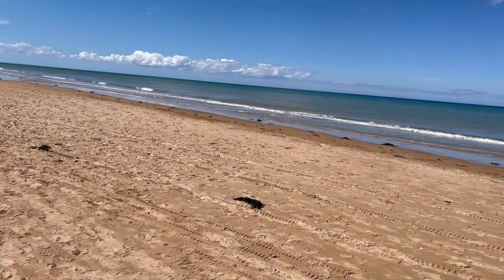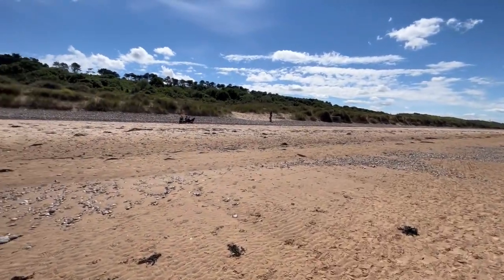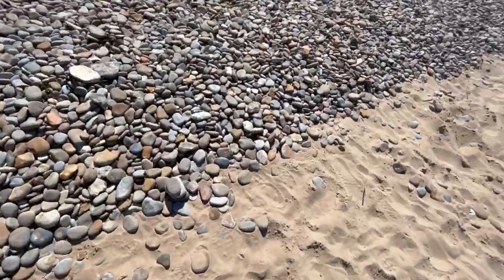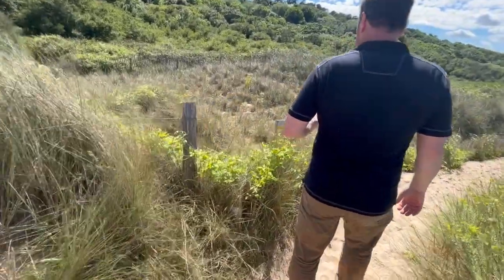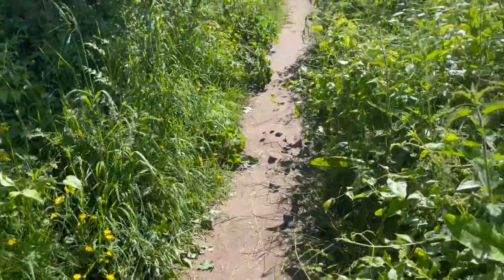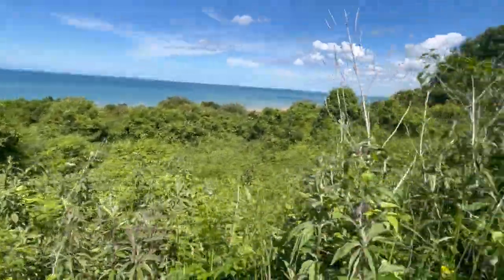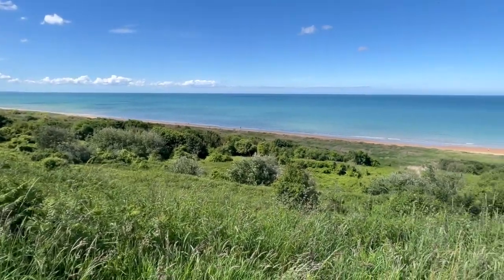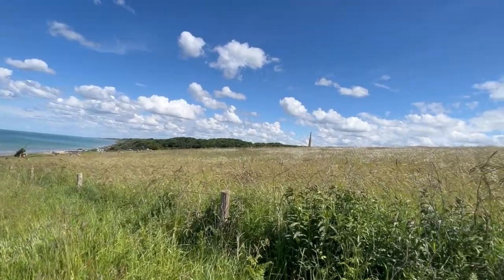Tony and Ryan Walk the Likely Path of Bill's Assault on D-Day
After extensive research, Tony and Ryan find and walk the likely path Bill Parker took as a soldier who landed on D-Day in the first wave with the 116th Reg of the 29th Inf Division.
Currents swept his landing craft to the west away from his landing beach on Easy Red to Easy Green where he would've scaled the less well defended St. Laurent Draw.
Join us as we walk in his footsteps...